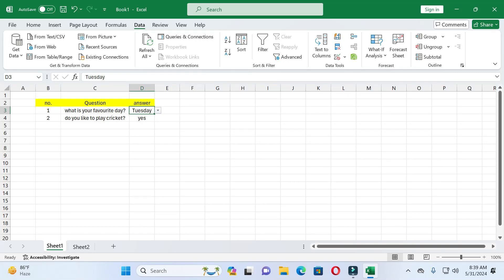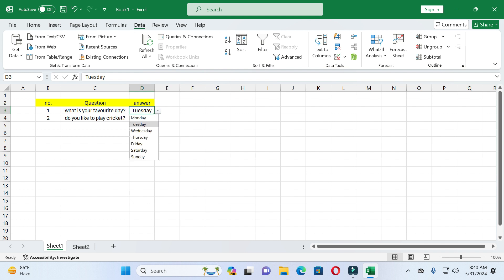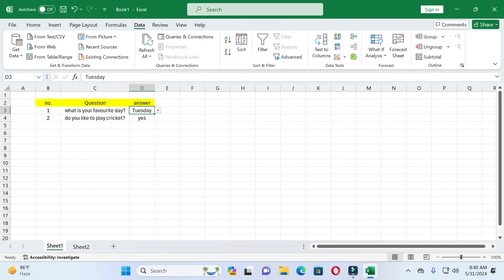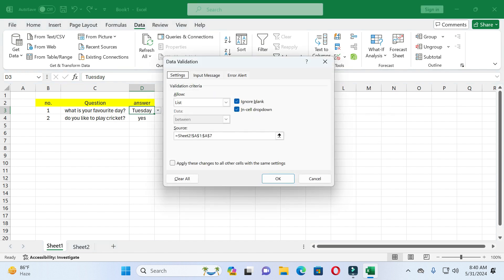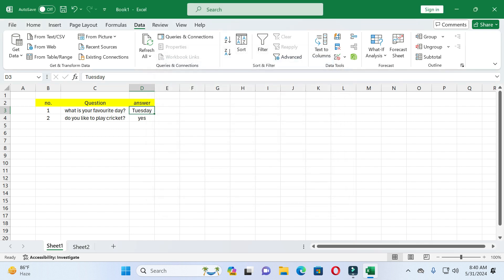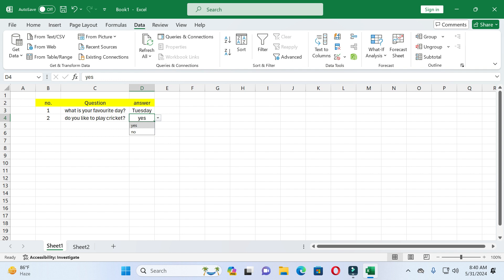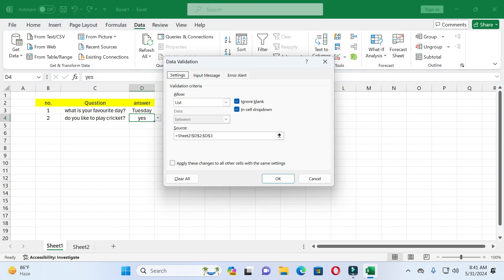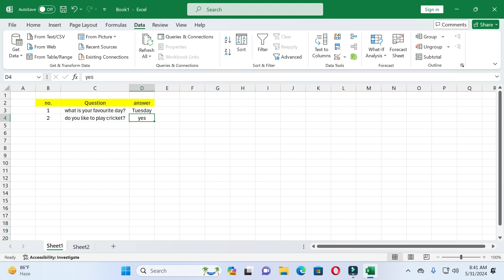how to remove drop down list in excel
Learn how to remove drop down lists in Excel with this comprehensive tutorial. Whether you're dealing with data validation or simply want to clear drop down lists, this guide covers all the essential steps. Discover how to remove drop down list in Excel, clear drop down in Excel, and manage Excel drop down lists effortlessly. From understanding data validation in Excel to navigating the drop-down menu, this video provides invaluable Excel tips and tricks. Whether you're a beginner or an experienced Microsoft Excel user, mastering the removal of drop-down lists is essential for efficient data management. Watch this tutorial for step-by-step instructions on Excel data validation, removing drop-down lists, and optimizing your Excel spreadsheets for better productivity.

Following queries has been resolved in this video:

remove drop down list in excel
remove drop down in excel
drop down list in excel
excel drop down list
data validation excel
drop down menu excel
microsoft excel
drop-down list
clear drop down lists excel
remove drop-down lists in excel
excel remove drop down
excel tutorials
excel